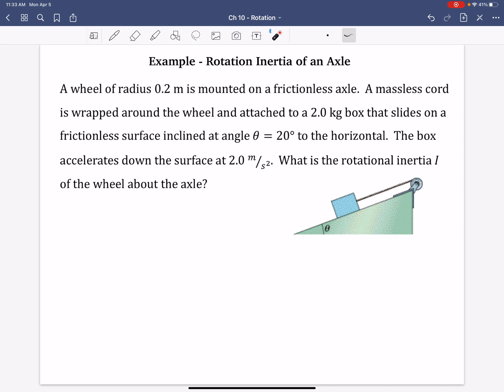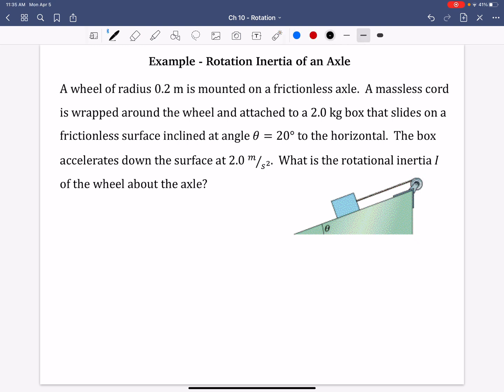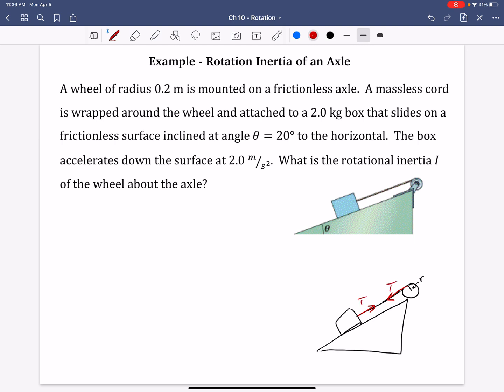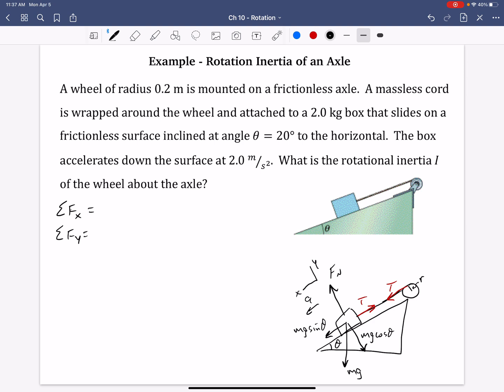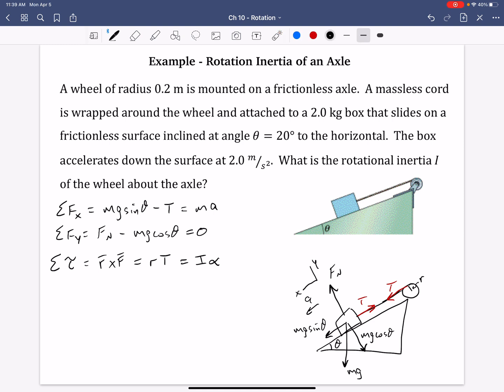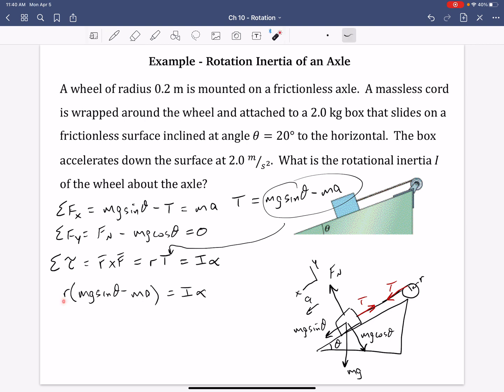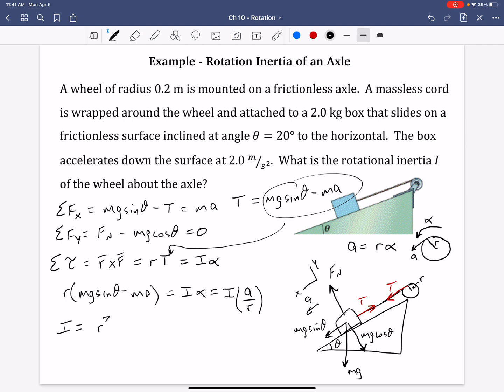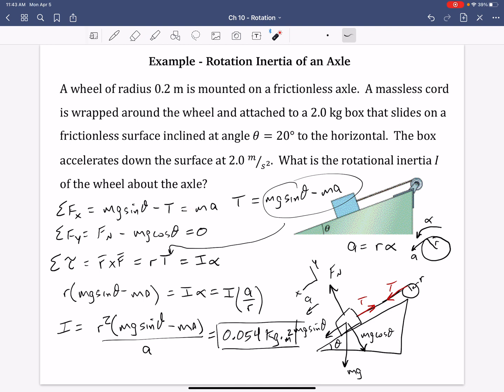Example - Newton's 2nd law for linear forces and rotation